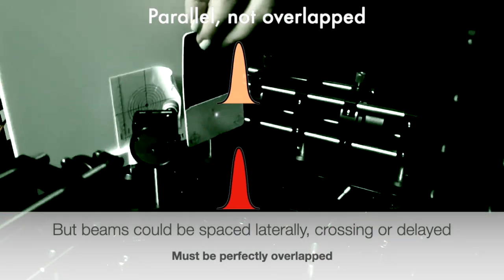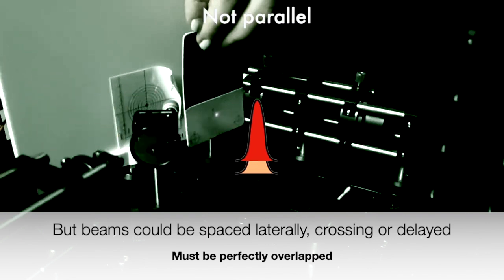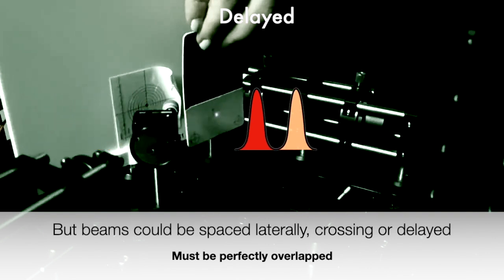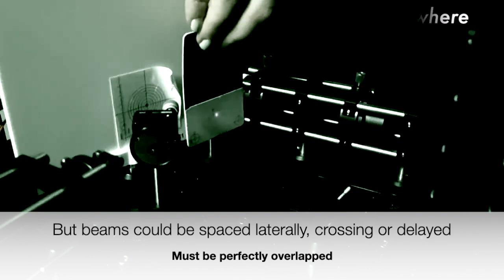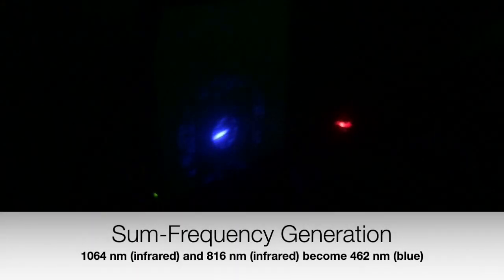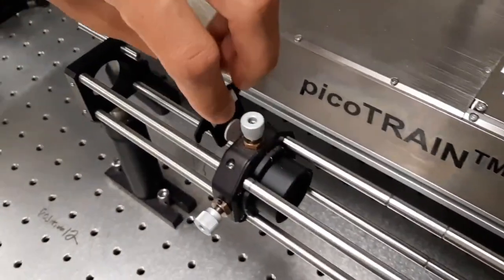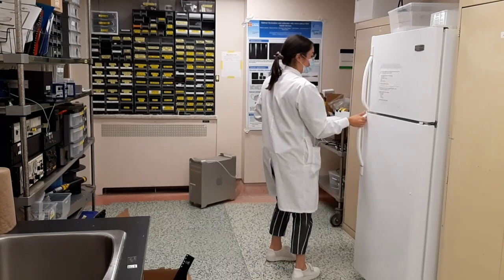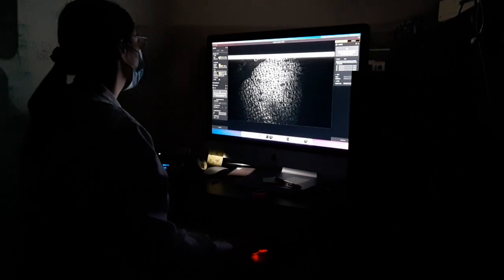Coherent Raman Microscopy - Daniel Côté laboratory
Daniel Côté’s lab, Université Laval; teamwork, represented today by several members of his lab): Coherent Raman Microscopy
Winner of the 2021 Frontiers in Neurophotonics Highlights video contest!